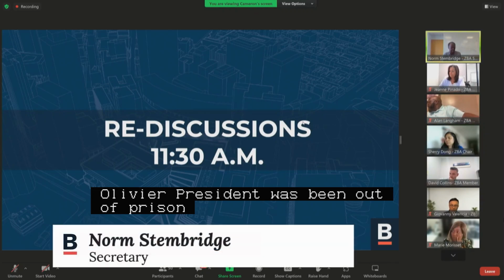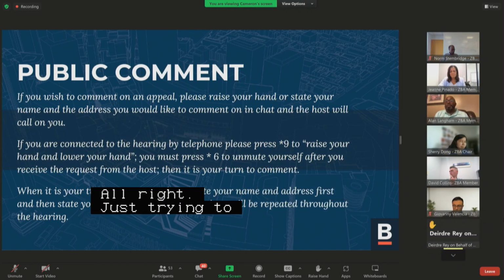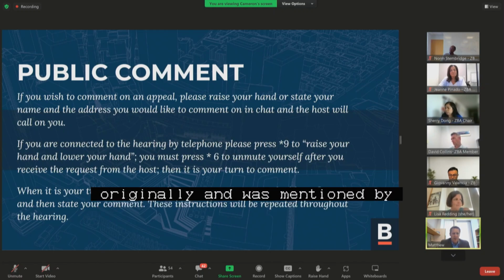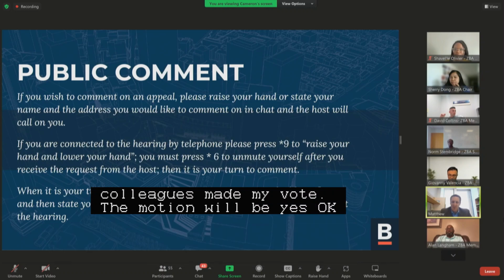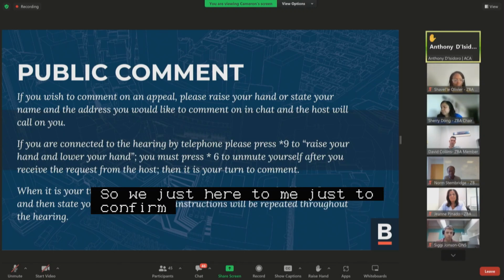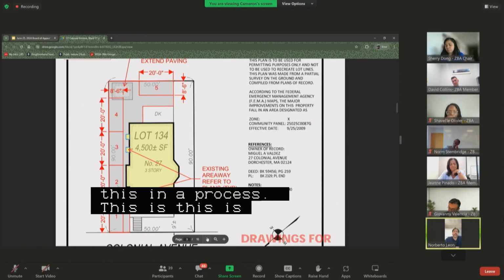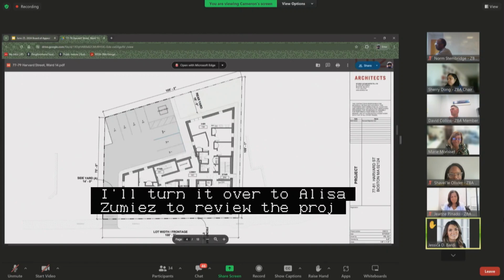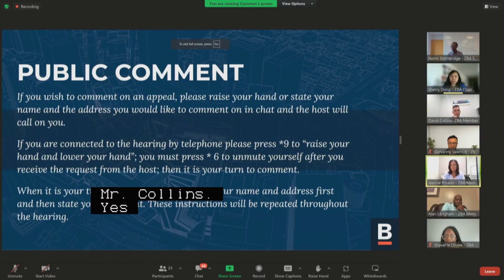Zoning Board of Appeal Hearings 6-25-24 (Part 2 of 2)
Zoning regulates the use and dimensional boundaries of privately owned buildings and land. The Zoning code is in place to protect the neighborhoods from the construction of buildings or structures that do not fit into the context of a neighborhood. The Zoning Board of Appeal hears appeals for varying the application of the Zoning Code and determines when it is appropriate to grant deviations from code restrictions.